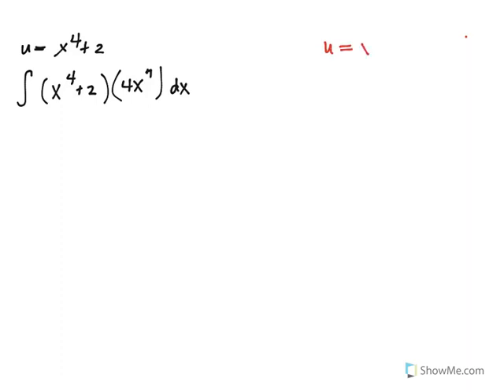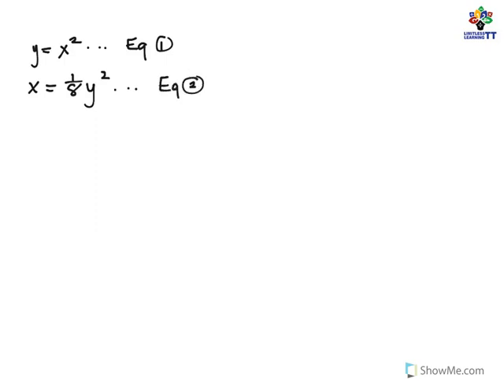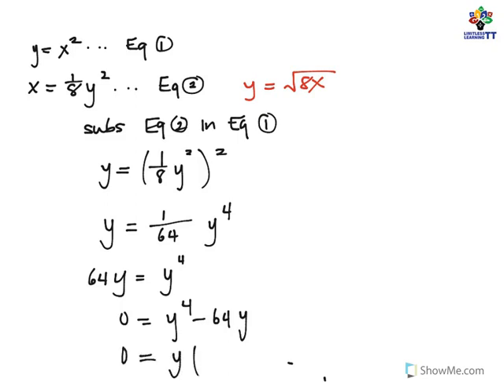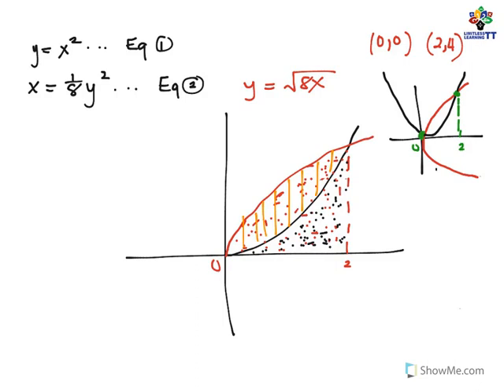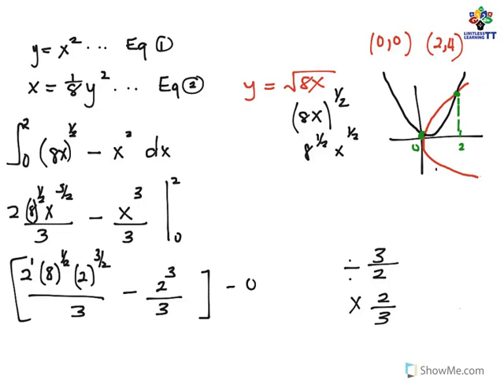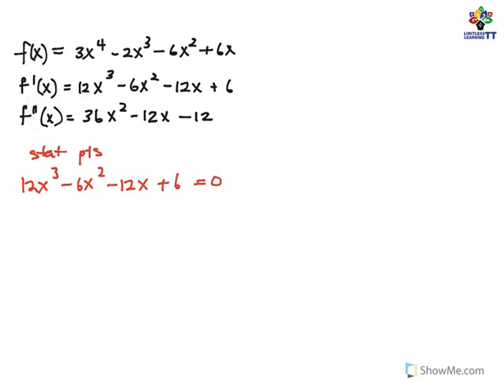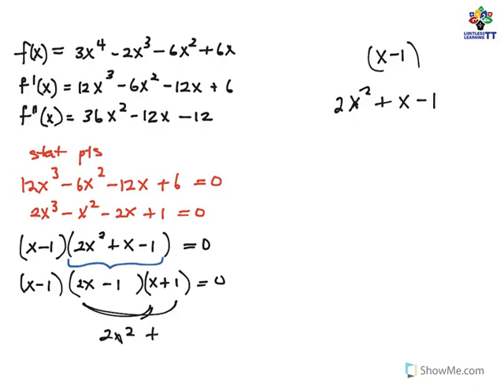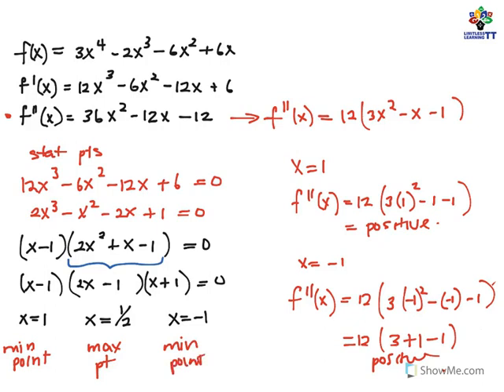CAPE Pure Math Unit 1 May/June 2018 Paper 2 #5